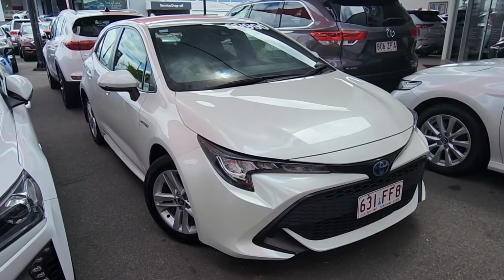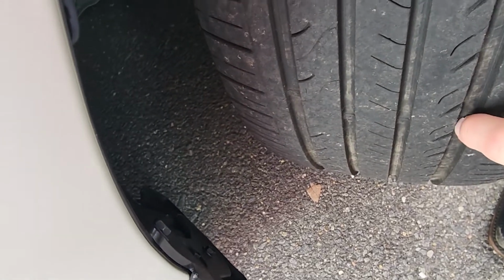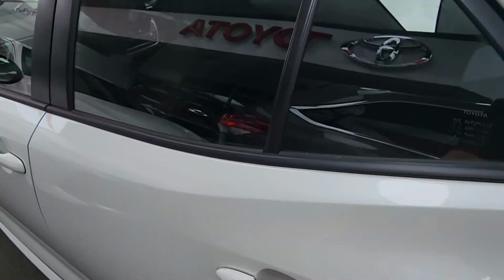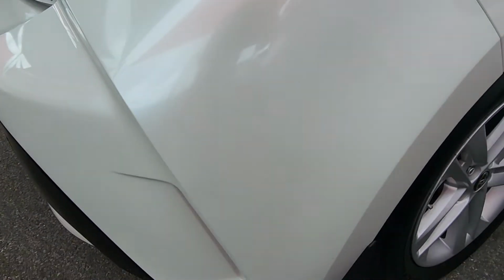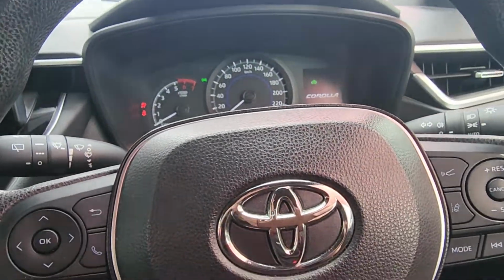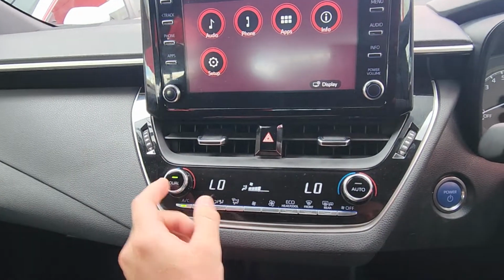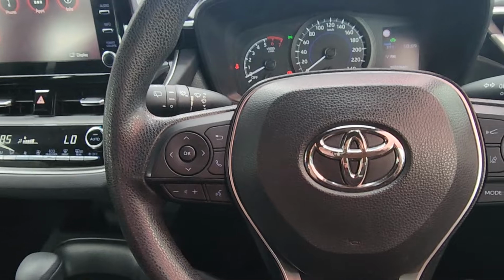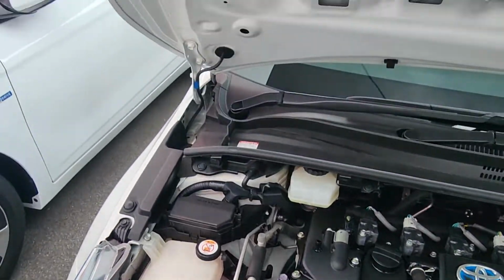2019 TOYOTA COROLLA HYBRID ASCENT SPORT